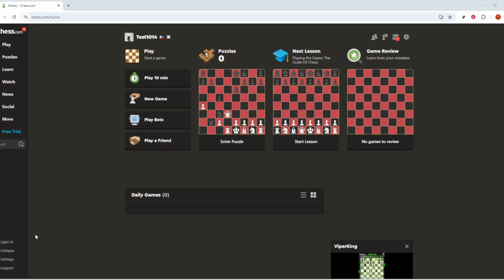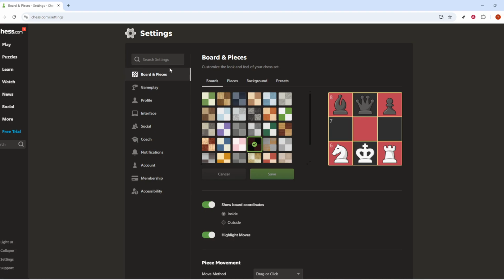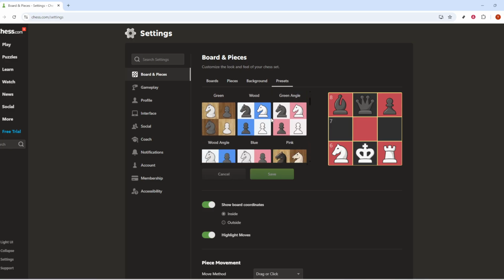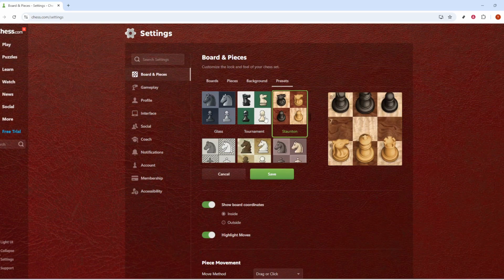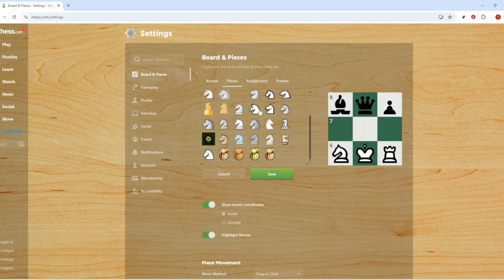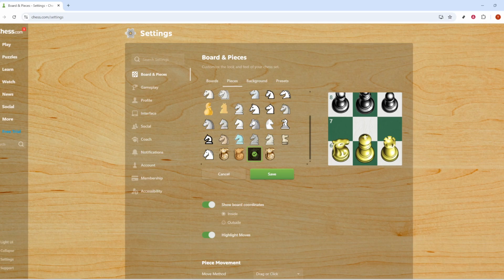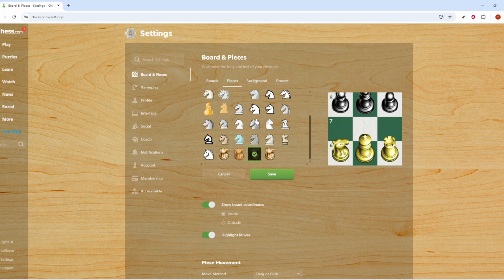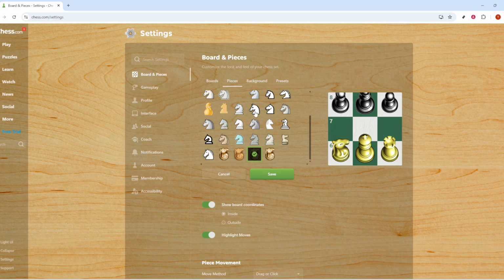How To Change The Chess Piece Style On Chess.com (2026 Guide)